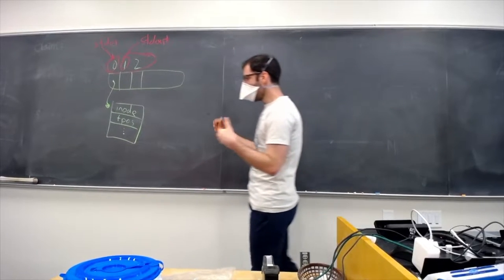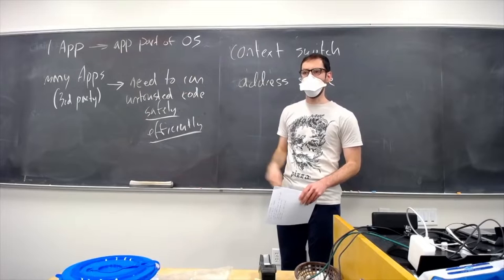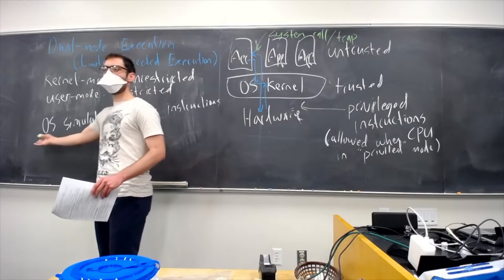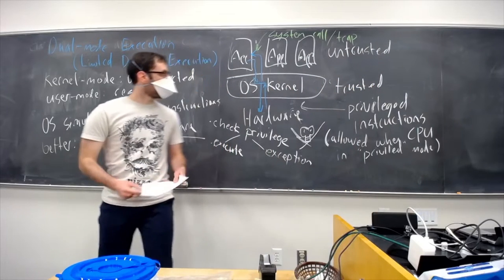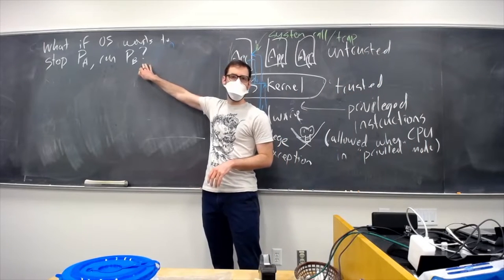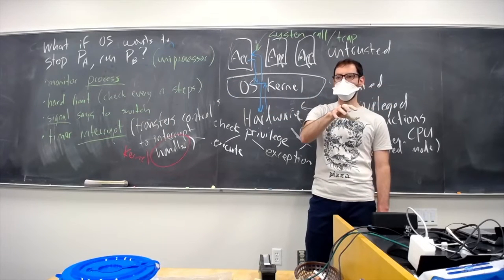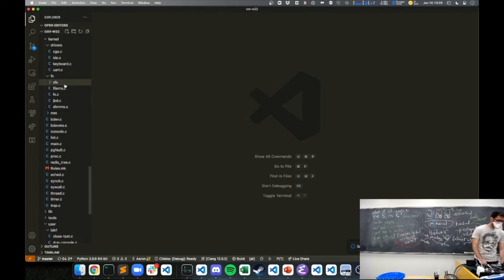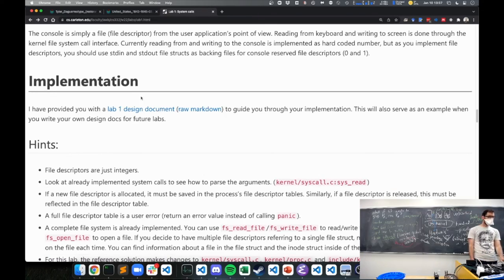CS 332 The Kernel Abstraction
We dig into the role of the OS kernel.